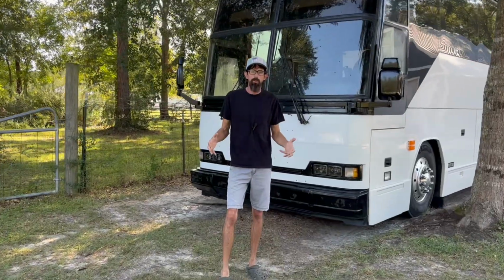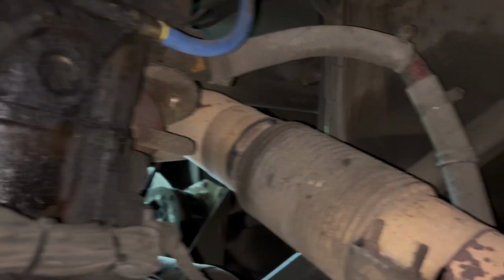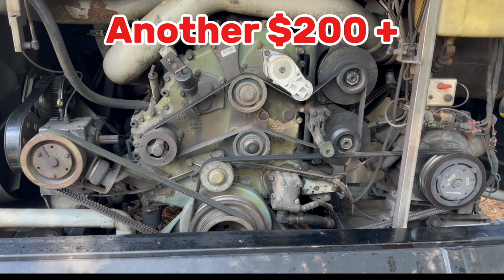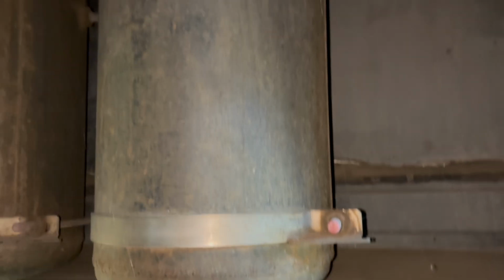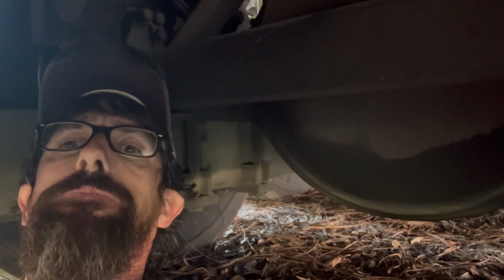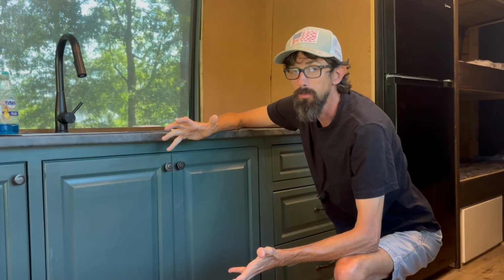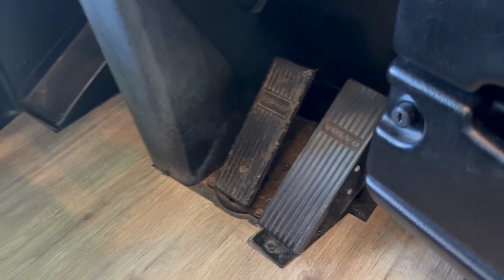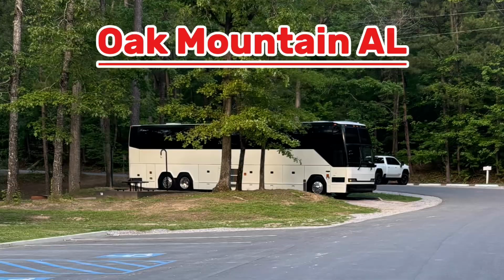WE BOUGHT A PREVOST BUS- What we've learned in the 1st year!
🚍 Our First Year Owning a Prevost Bus Conversion! In this video, I share everything I’ve learned during the first year of owning our coach—from crawling under the bus for mechanical checks, to lessons on maintenance, fuel mileage, road trips, and more. If you’re thinking about buying a bus conversion, RV, or motorhome, this is a real-life look at what ownership is like.

Whether you’re curious about the cost of running a Prevost, how to keep it maintained, or what it’s like to travel in one, I cover the ups, downs, and everything in between.

👉 Topics covered:
 • Mechanical lessons and maintenance tips
 • Fuel mileage and driving experience
 • Trips and travel stories from the road

Chapters:
0:00 INTRO
0:38 IM CRAZY
1:13 UNDER THE BUS (REAR)
3:40 UNDER THE BUS (FRONT)
5:45 UNDER THE BUS (MIDDLE)
7:15 CAMPGROUNDS
7:57 GPS
9:00 FREE IS GOOD
9:30 SET UP TIME
10:00 FUEL MILEAGE
11:43 IMPORTANT MESSAGE